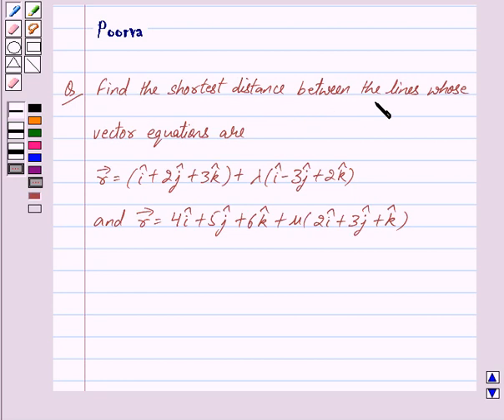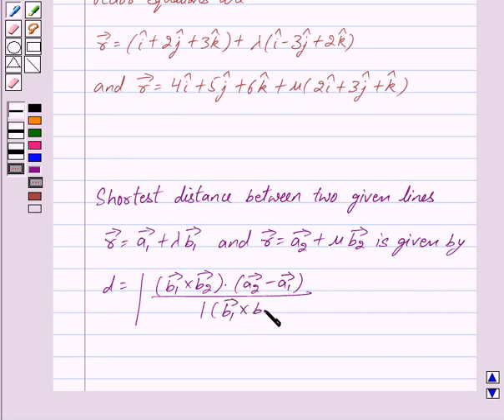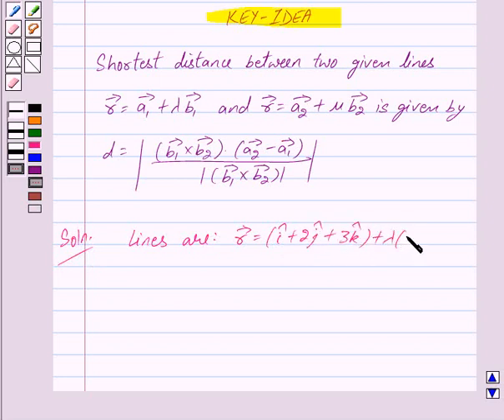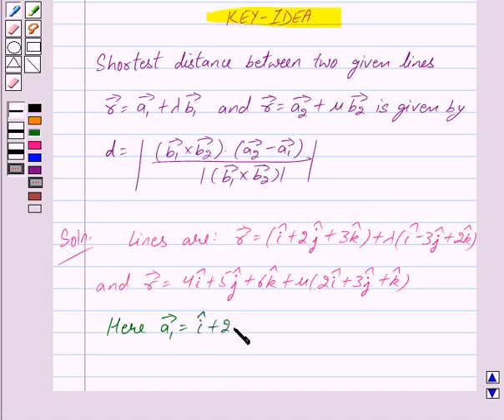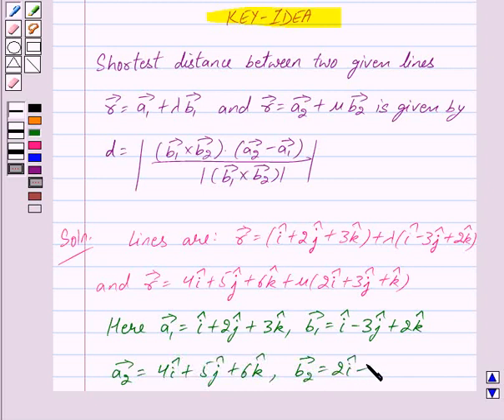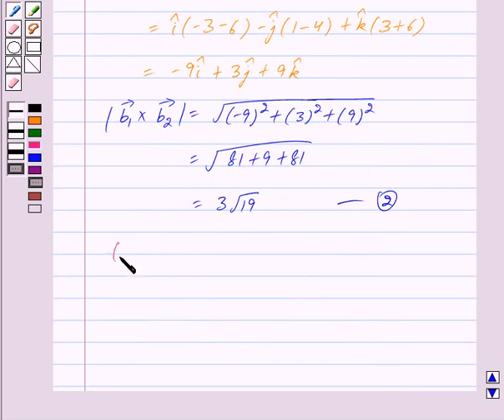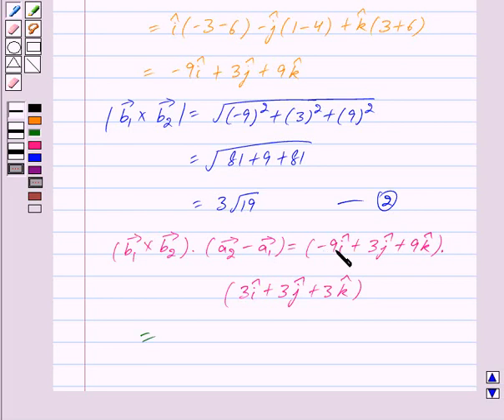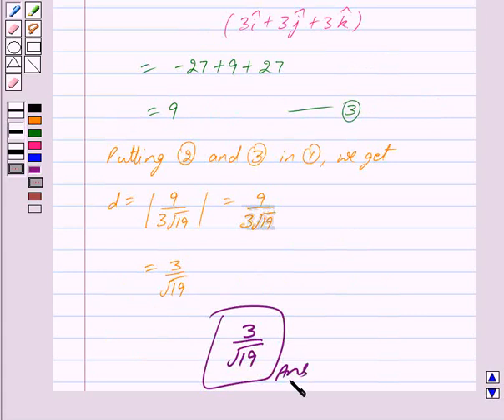Example:Finding Shortest distance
In this example, we show you how to find the shortest distance between two lines whose vector equations are given in 3-D plane using formula.